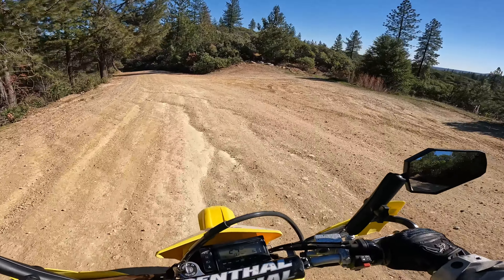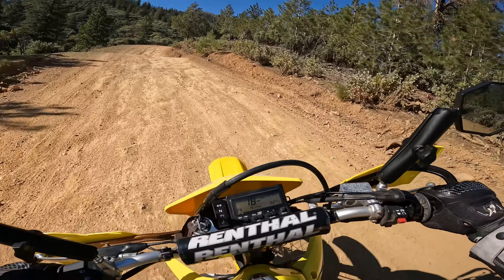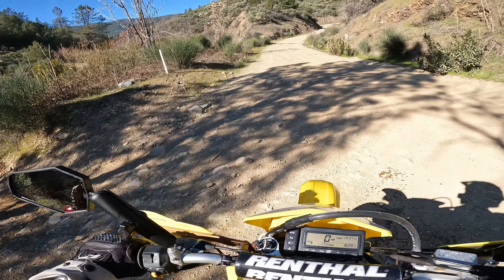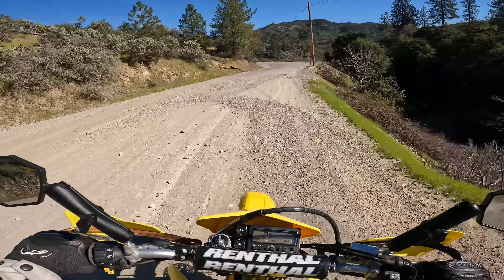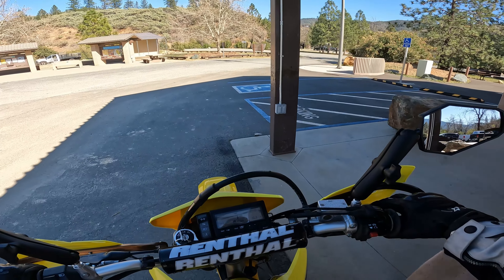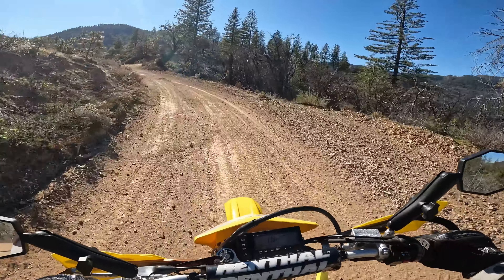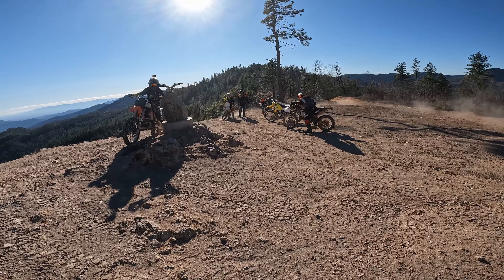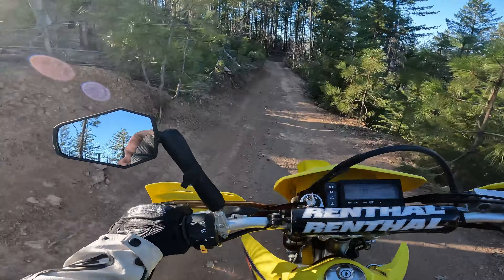DRZ400S & KLX300 Ride to Hang Glider Hill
Glidedon and I ride up to Hang Glider Hill at Chappie Shasta OHV. Little Miss Sunshine is running great again. I drop the bike on Trail 4.